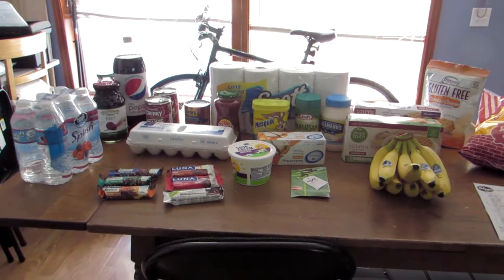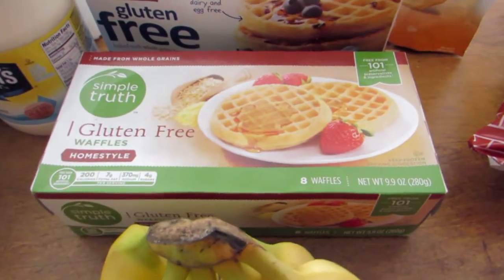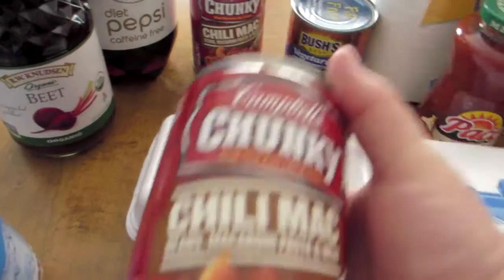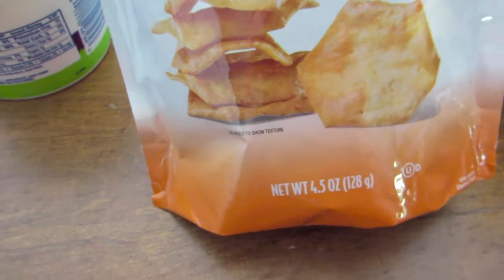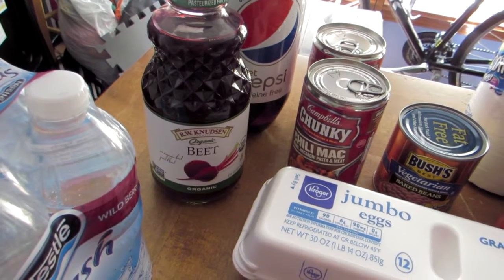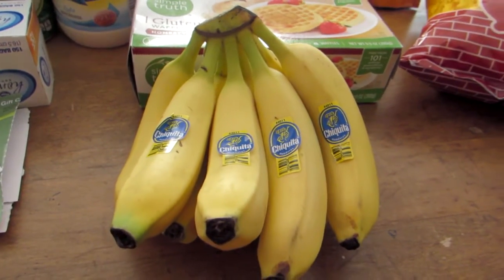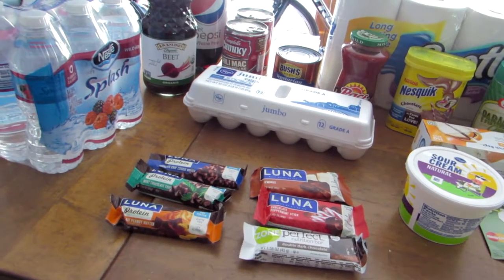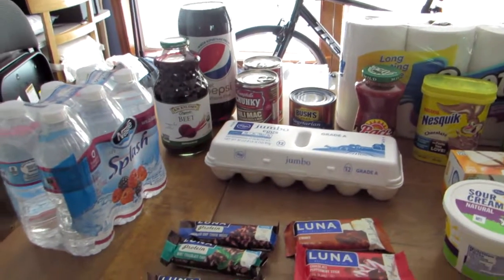September Mini Haul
We shopped at Kroger today to pick up a few more items for the month.   I will add this to my total monthly bill and compare what we spent to last month's haul.